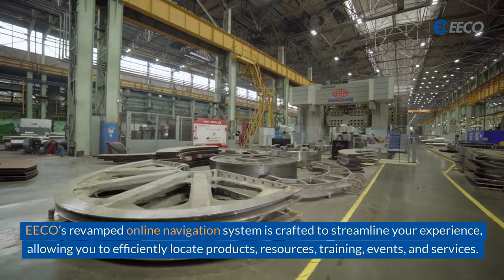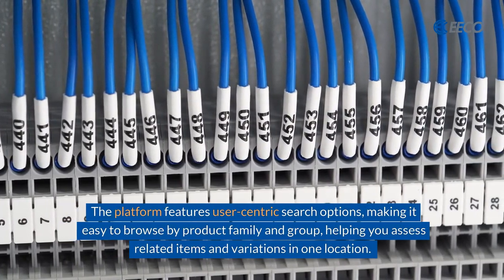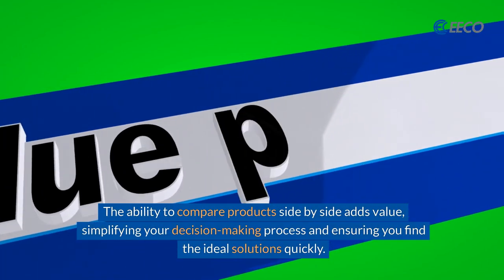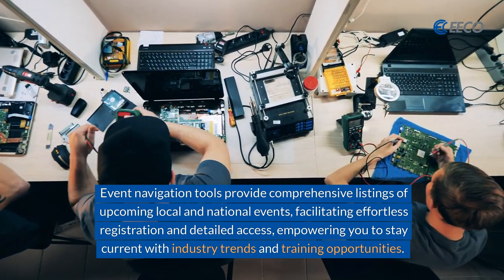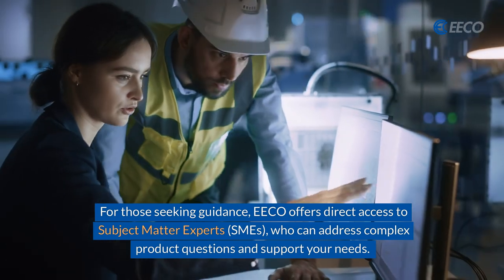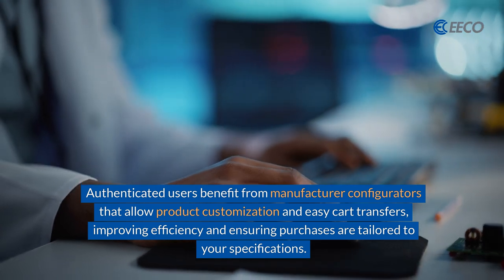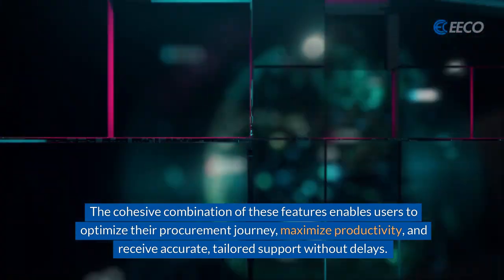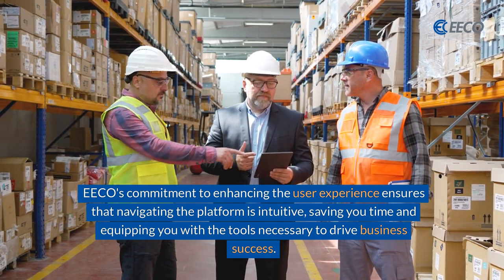Your Complete Guide to a Seamless Online Experience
🚀 Navigating complex procurement processes just got easier! EECO's newly revamped online navigation system is designed to make your experience smooth, efficient, and more intuitive than ever.

✨ Here’s what you’ll love:

User-Centric Search Options: Quickly find products, resources, training, and events.

Product Family & Group Browsing: Assess related items and compare variations seamlessly.

Product Comparison Tool: Simplify decision-making with side-by-side evaluations.

Direct Access to SMEs: Get expert support for technical questions.

Configurators for Authenticated Users: Customize and add products directly to your cart.

From finding products to registering for events, EECO's platform helps you maximize productivity and streamline your workflow. Watch our latest video to see how you can leverage these features to enhance your online procurement journey!